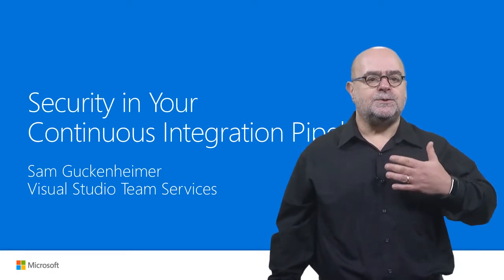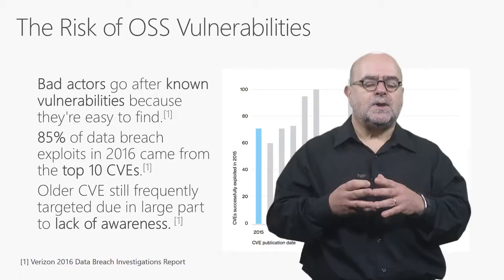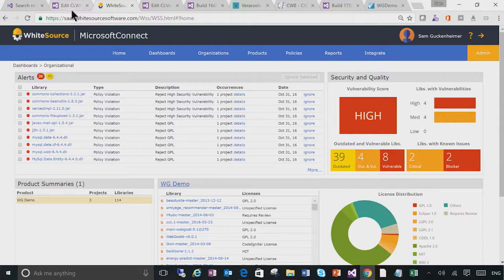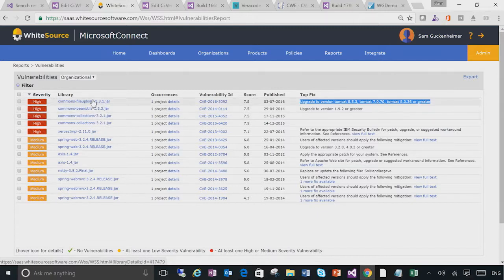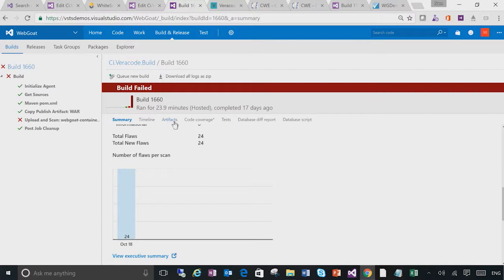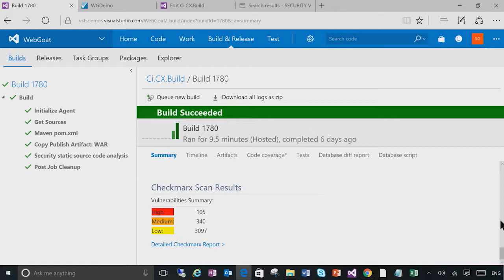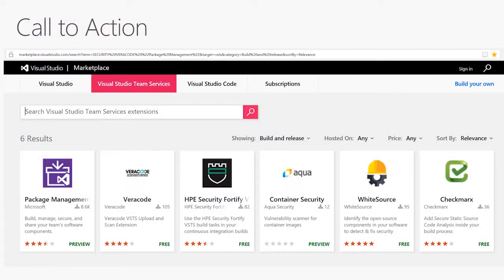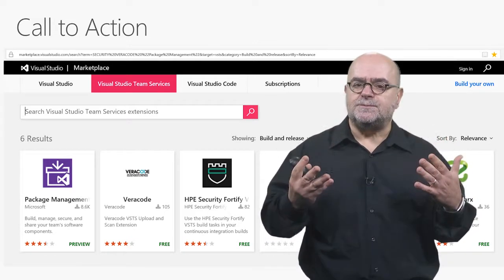Security in Your Continuous Integration Pipeline | Microsoft Recommends WhiteSource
How can you add automated open source components security with Visual Studio Team Services or Team Foundation Server?
Sam Guckenheimer answers: "Security in Your Continuous Integration (CI) Pipeline".
CHECK OUT WHAT WE DO
WhiteSourceSoftware.com